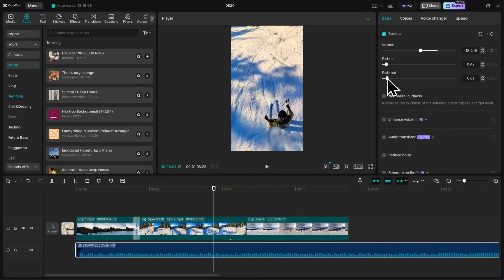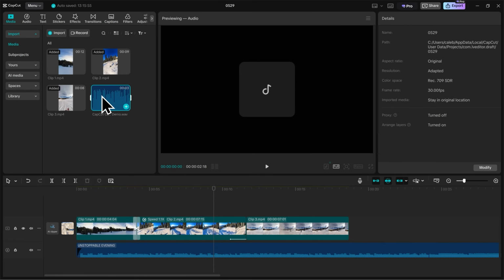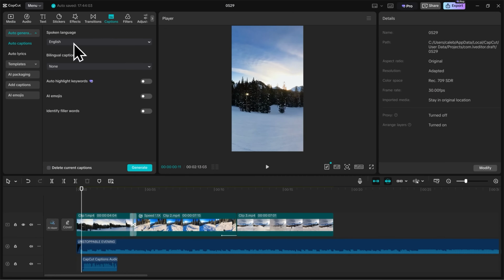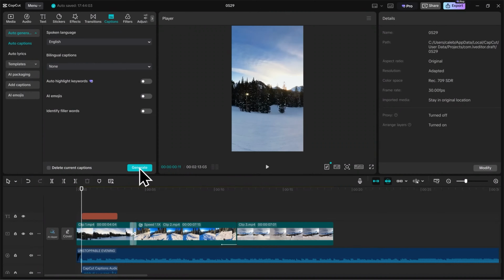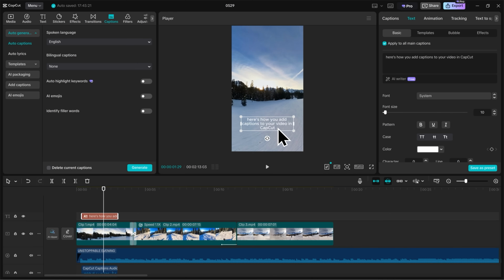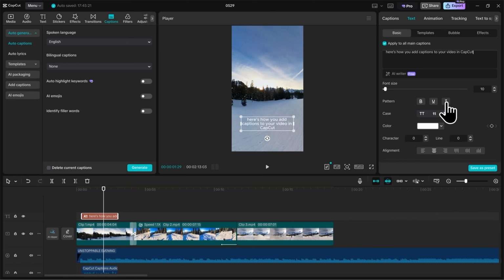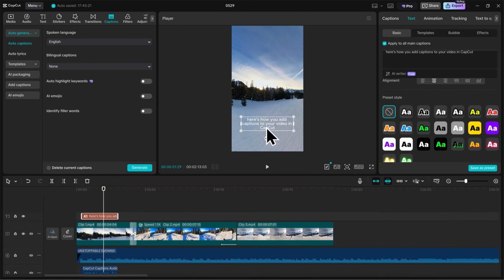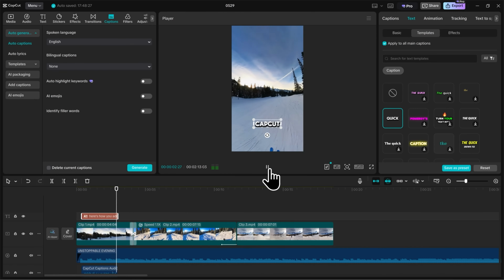How to Add Captions in CapCut Automatically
Learn how to add captions in CapCut automatically with this beginner tutorial. Discover how to generate subtitles, fix spelling, change fonts, colors, and use animated caption templates for better videos.